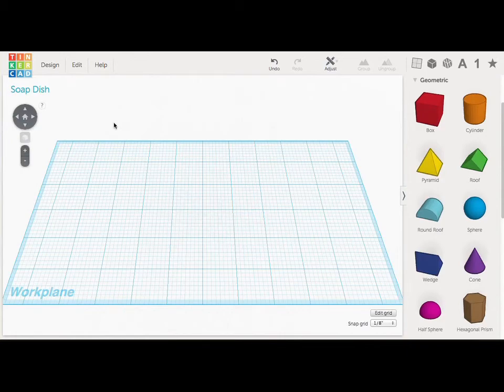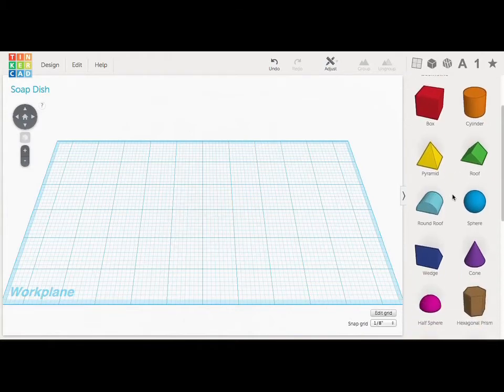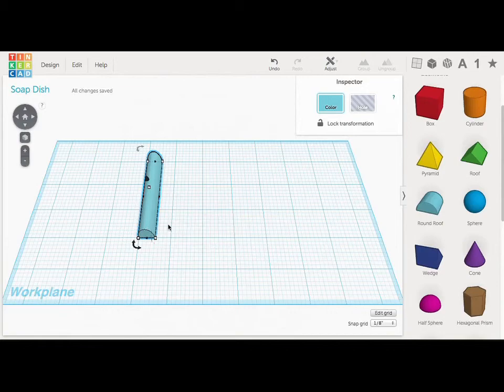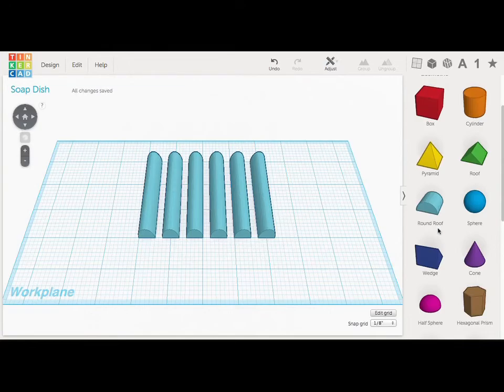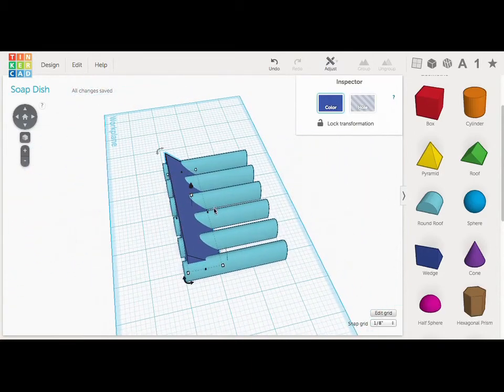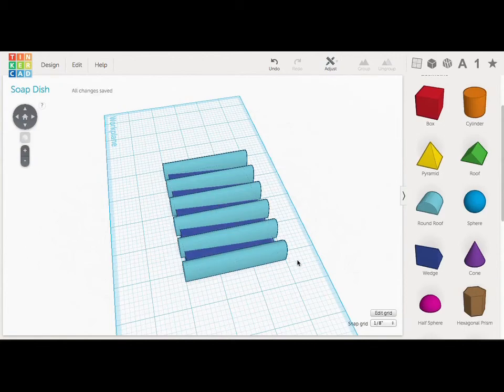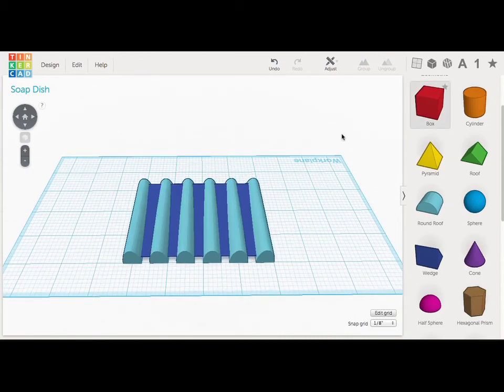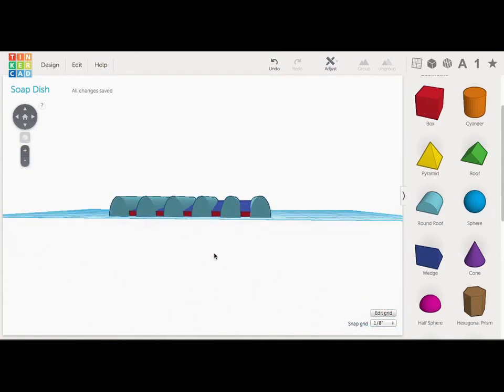TinkerCAD Soap Dish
Brief introduction to building 3D objects in TinkerCAD